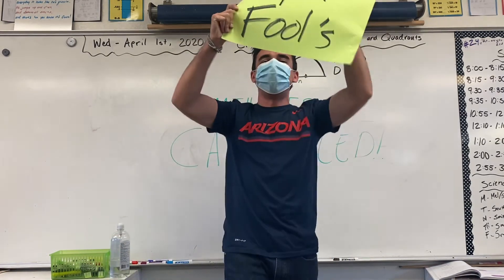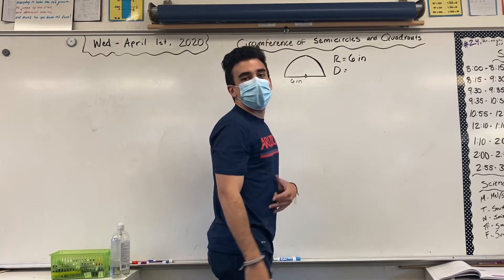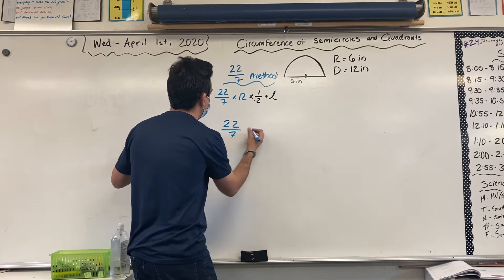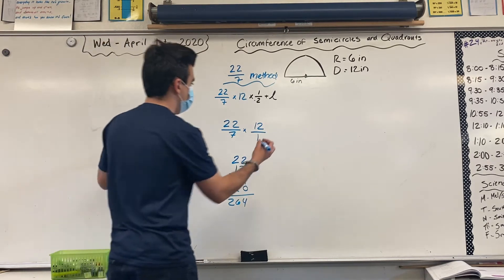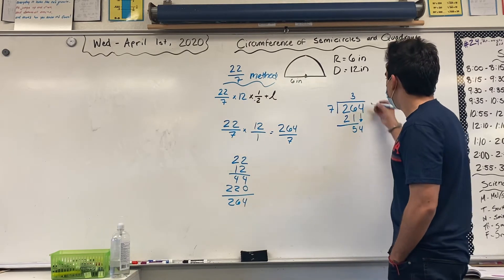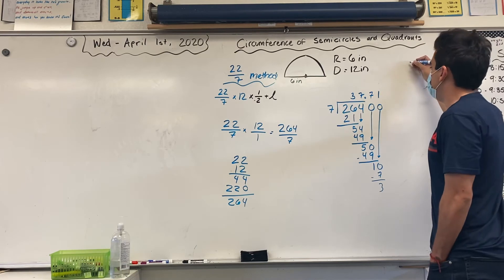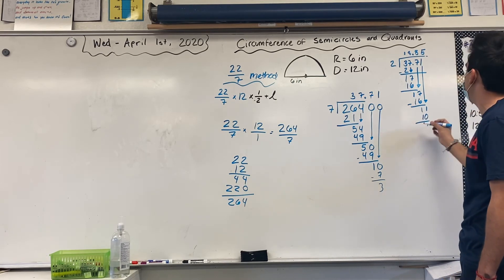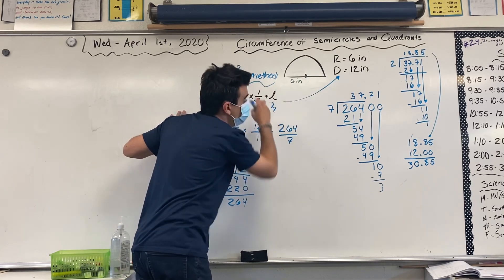22/7 Method: Circumference of a Semicircle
Finding the Circumference of a Semicircle using the 22/7 Method.